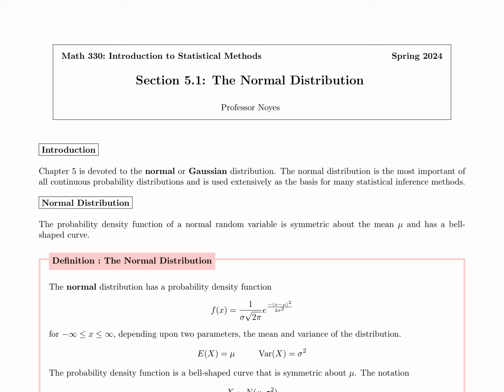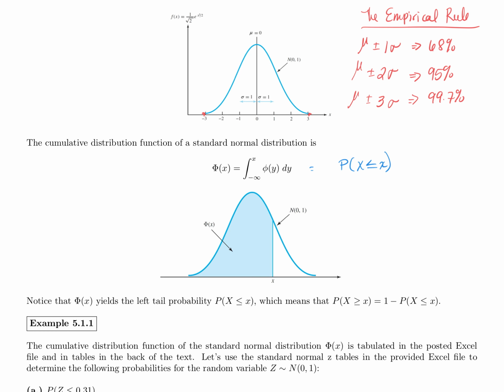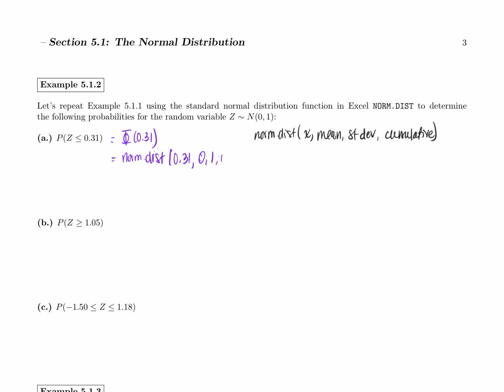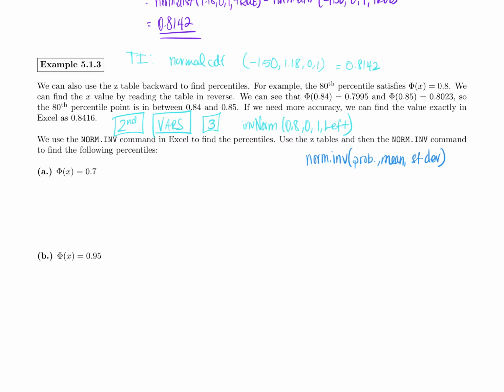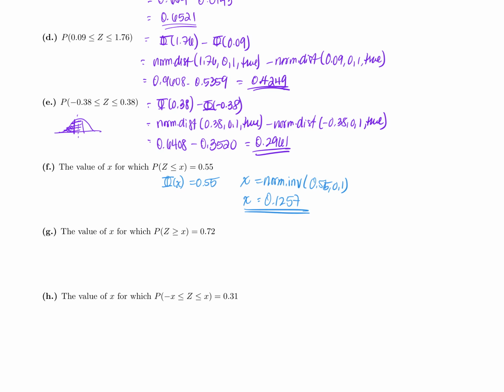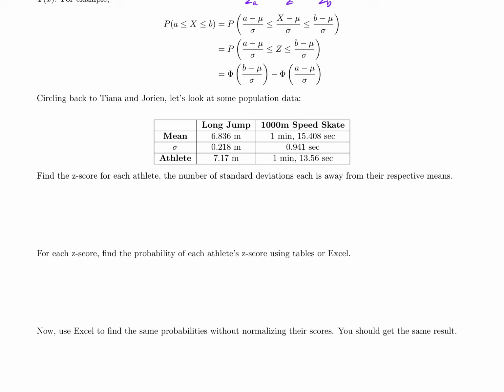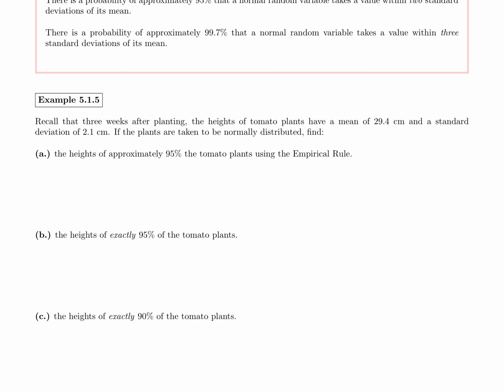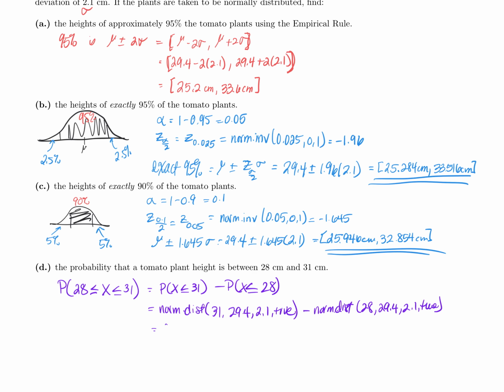Math 330 Section 5.1 The Normal Distribution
Section 5.1 covers the Normal distribution, empirical rule, and z-scores using Excel or TI-84.

00:00 Definition of the Normal Distribution
03:40 The Standard Normal Distribution
12:35 Examples 5.1.2 and 5.1.3
23:56 Example 5.1.4
32:56 General Normal Distribution & Z-Scores
44:07 The Empirical Rule